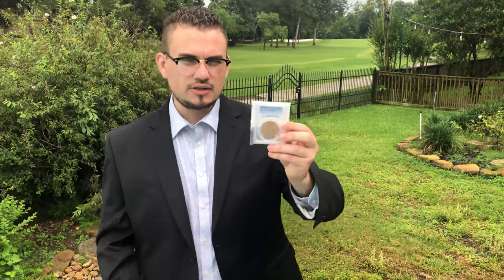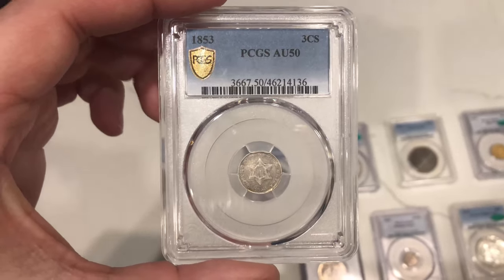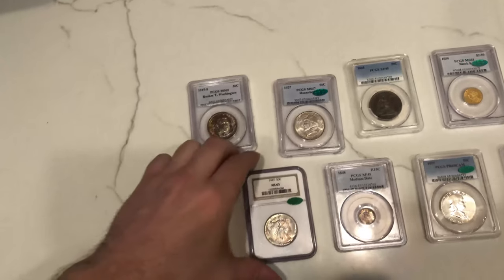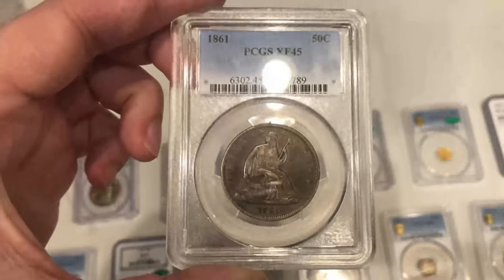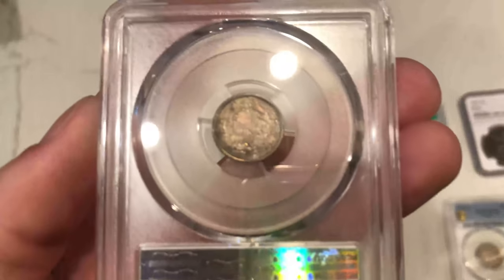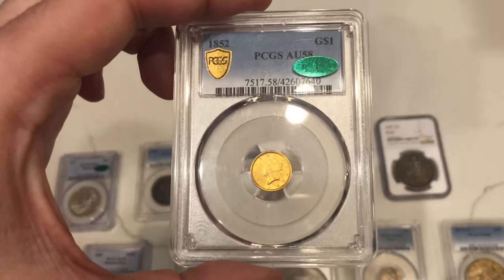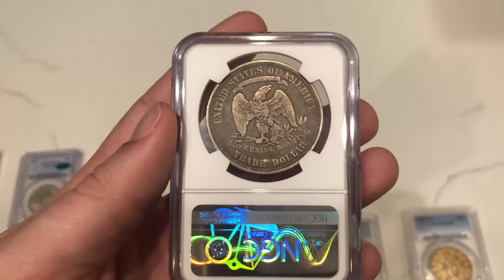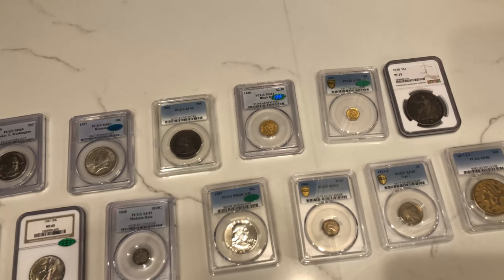Great Coin Dealers ALWAYS Make Money At Coin Shows! (New Purchases)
View all of our coins: acoushacollectibles.com